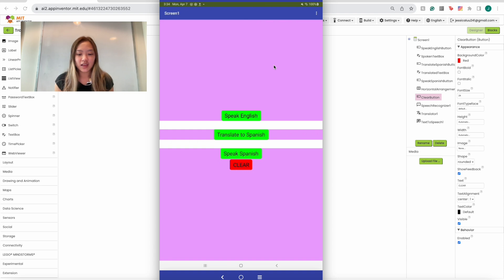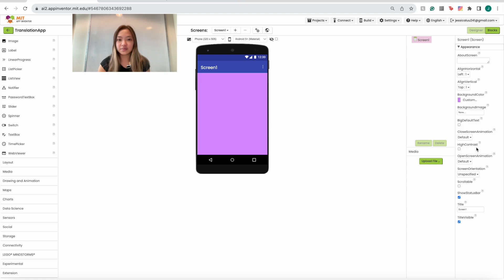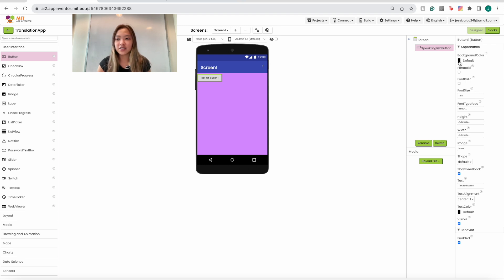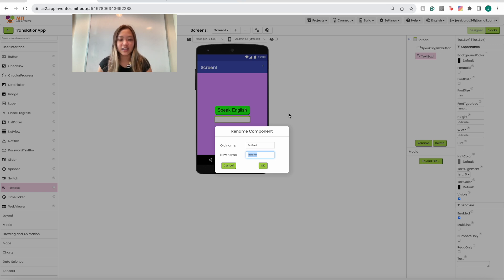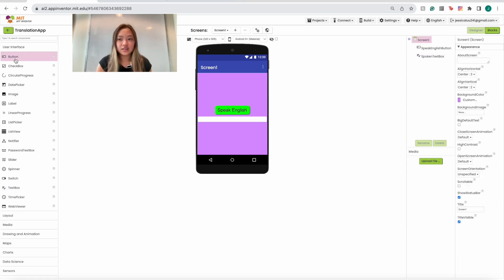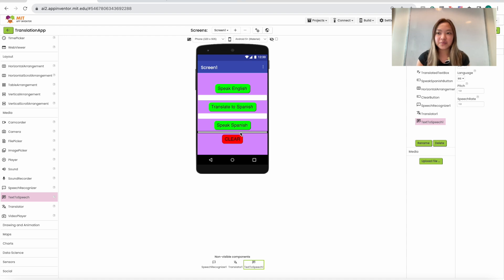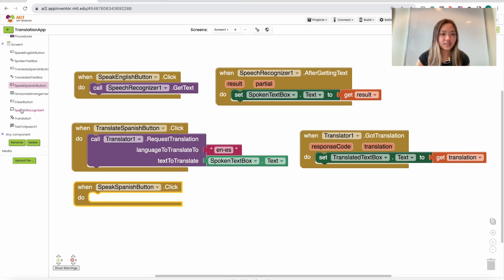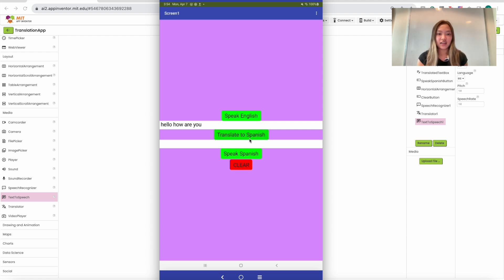Translation App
This video explains how it is possible to build an app that translates English to Spanish.